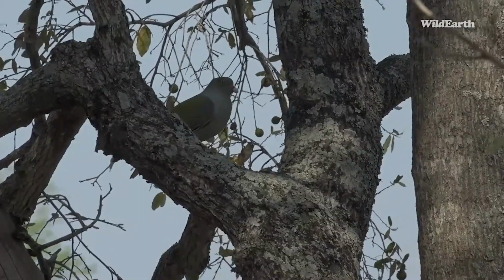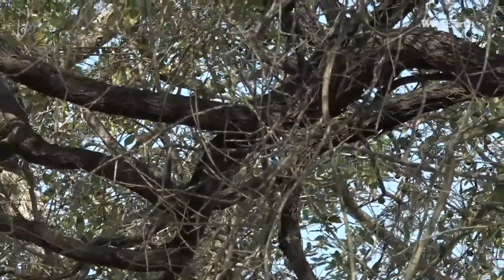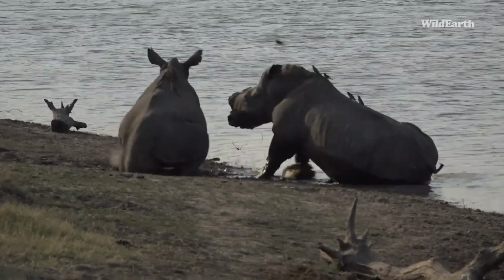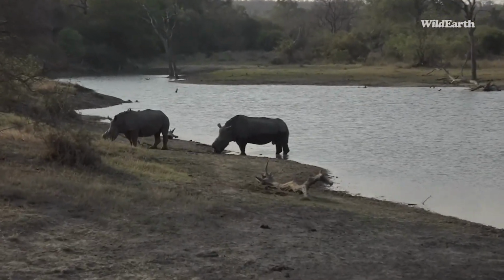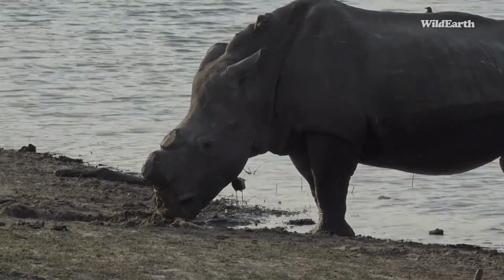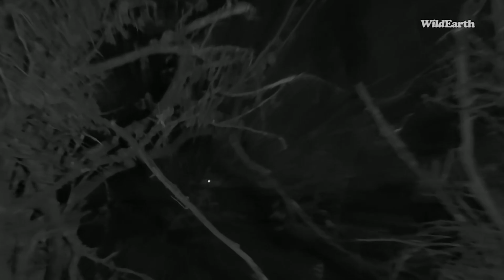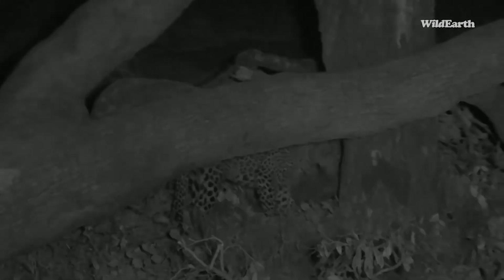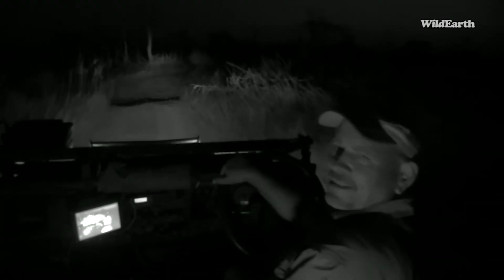Sunday Spots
WE had a great Sunday safari indulging in rhino relaxing, hippos in the water and some lucky last minutes spots in Pridelands.